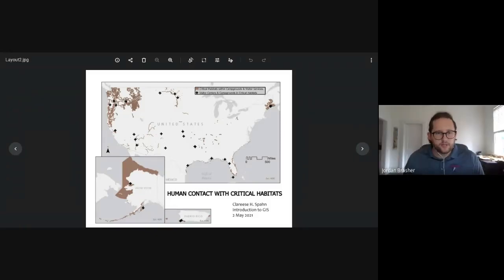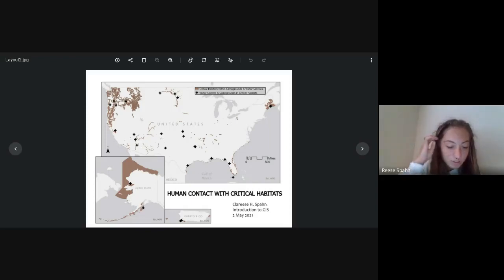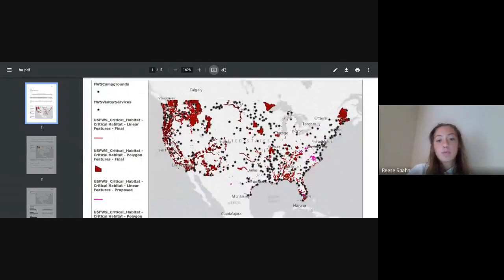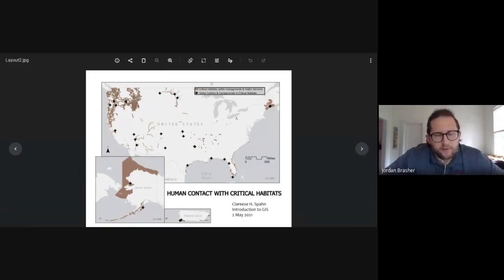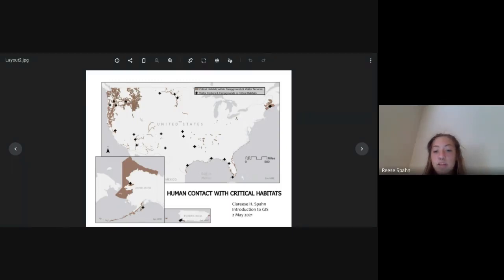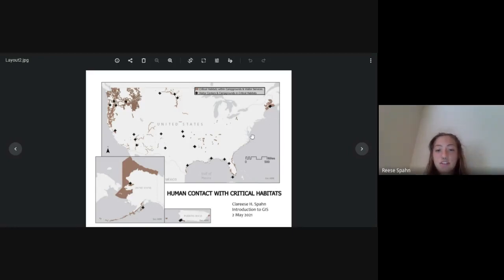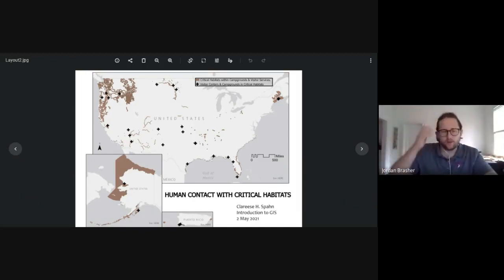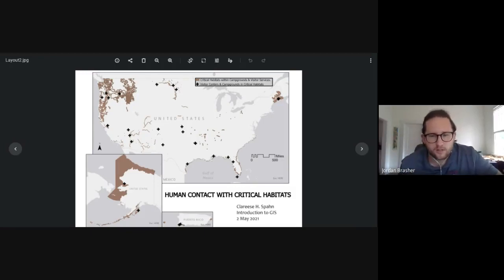Clareese Spahn GEOG 2215 Final Map Presentation 05042021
Clareese, for her final project in Intro to GIS, used data from the US Fish and Wildlife Service to map visitors centers and camping ground located within 200 feet of critical habitat for endangered species. This presentation shows her findings.